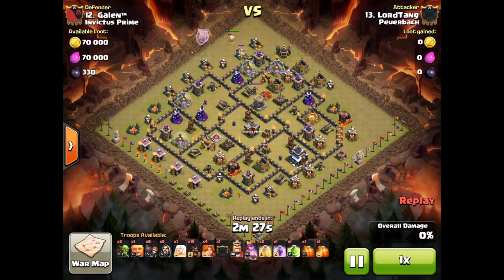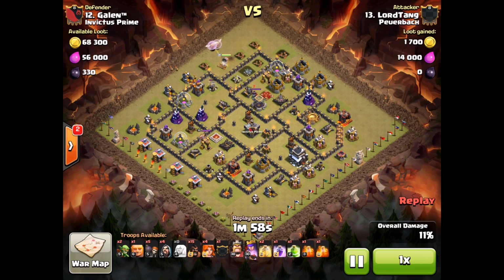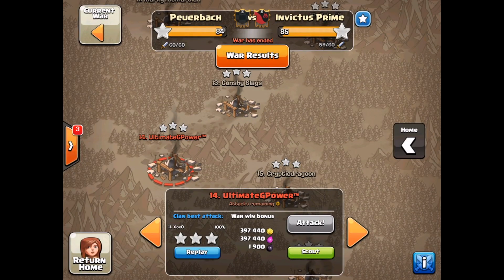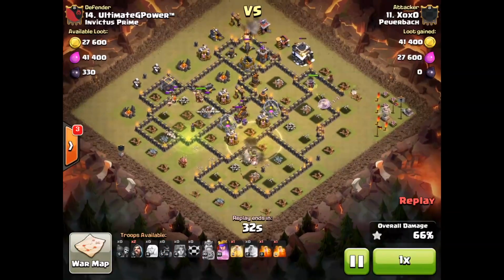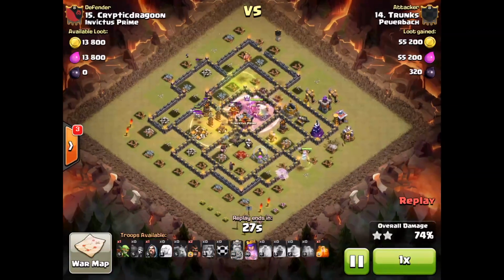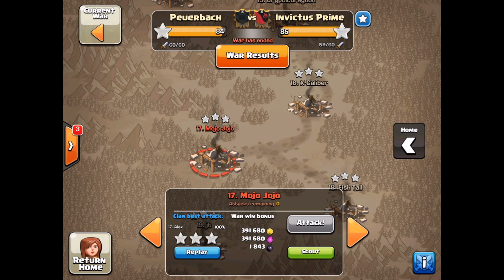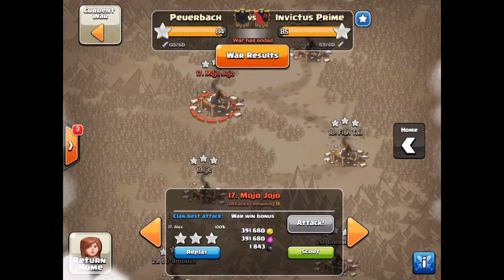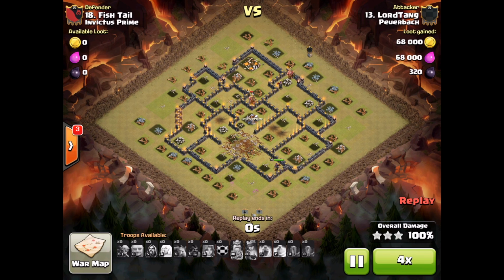Peuerbach vs Invictus Prime PT 2